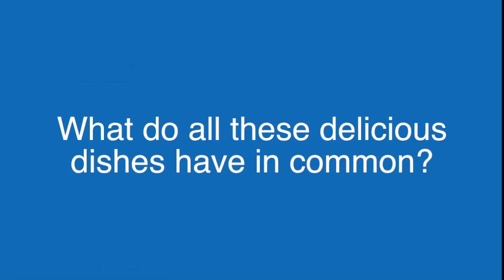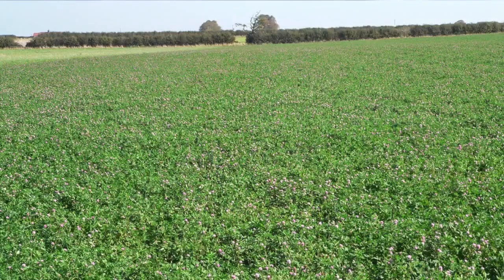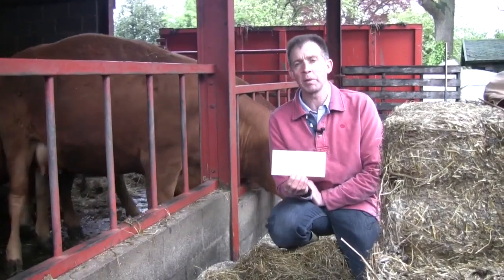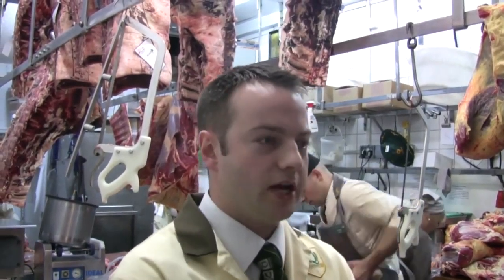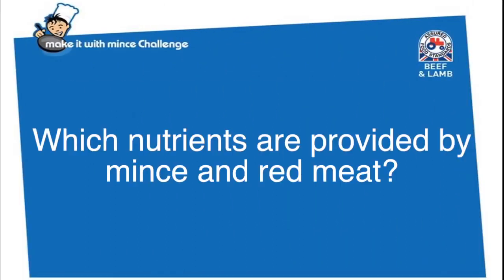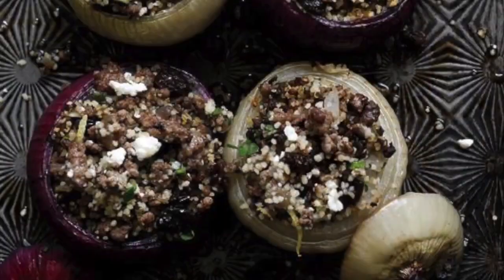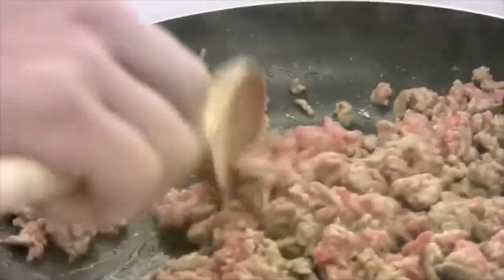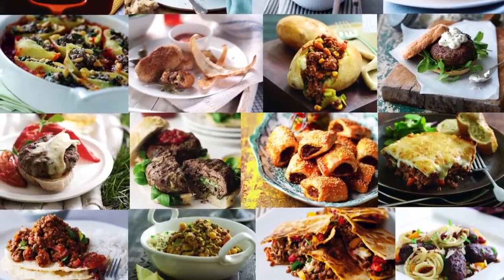Make it with Mince Challenge - From Farm to Fork